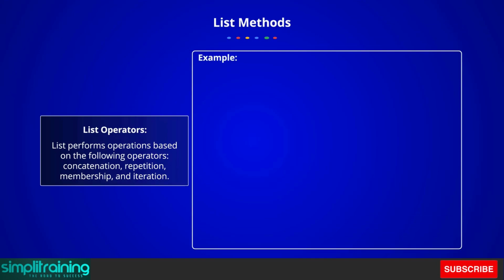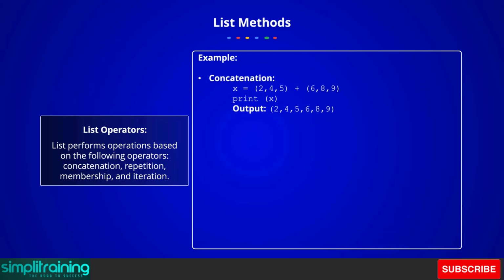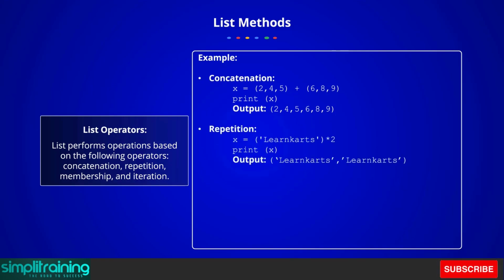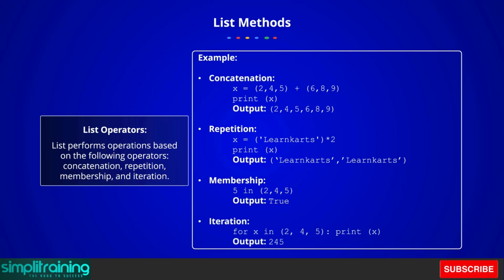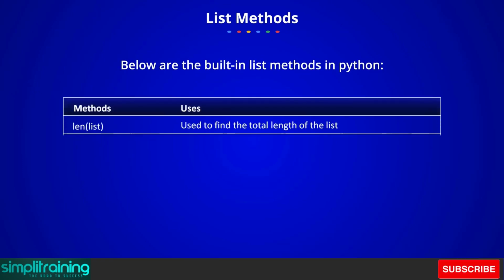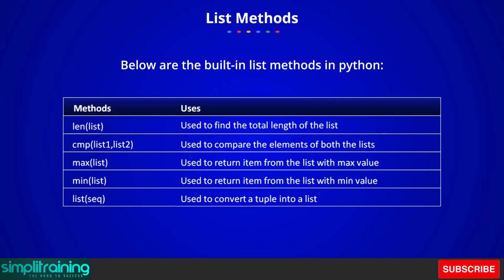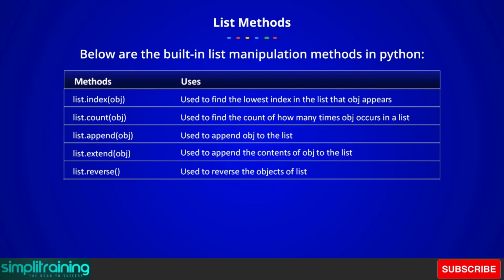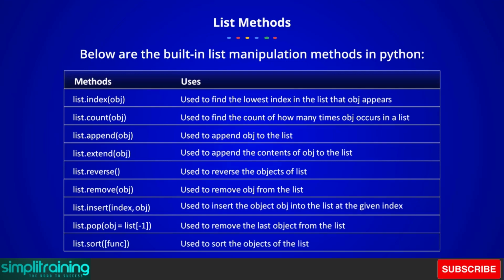2.10 List Methods